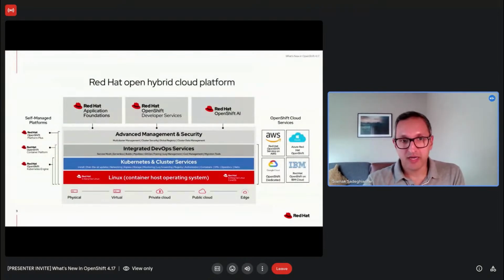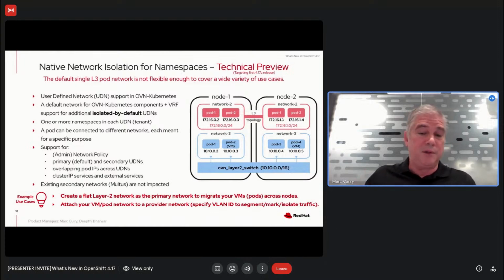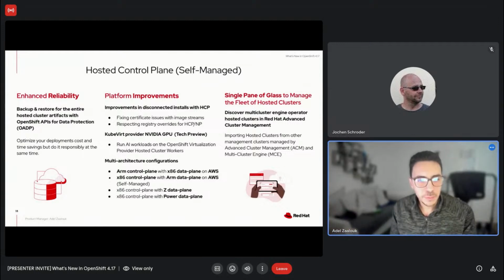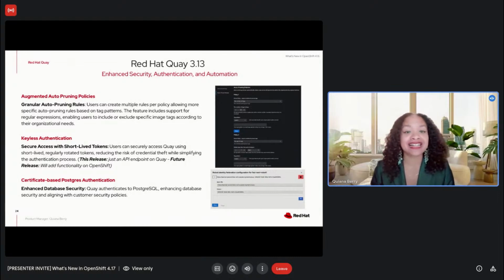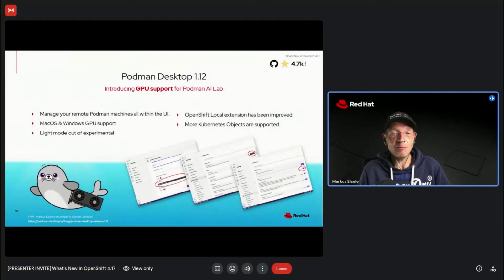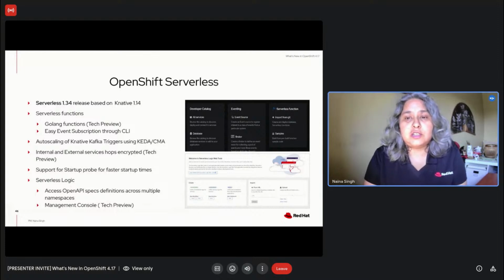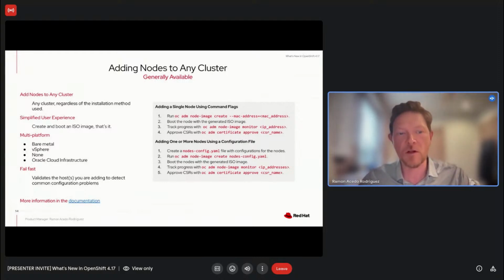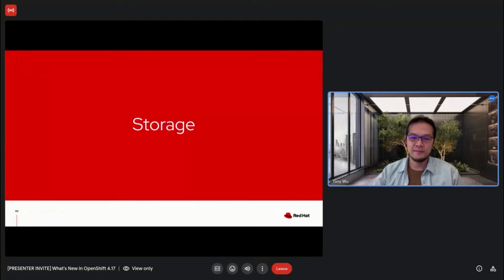What's New in Openshift 4.17 - Key Updates and New Features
Introducing the latest technical product update for Red Hat OpenShift, the leading hybrid cloud application platform. The 4.17 release brings a whole host of powerful enhancements and features. Bring your questions for the Red Hat product managers!

Whether you're an OpenShift user, a developer, or an IT professional, this video has something for you. Join us on this journey to explore the latest and greatest in OpenShift!

00:00 Introduction and OpenShift overview
02:20 What's new in Kubernetes 1.30
03:41 Key 4.17 RFE's
04:55 Spotlight Features and Highlights in 4.17
17:44 Manage at Scale
30:00 Console
31:47 Developer Tools Update
36:29 Runtimes
39:11 Platform Services
46:04 Installer Flexibility
54:41 Control Plane
56:24 Networking and Routing
59:45 Operator Framework
1:05:03 Telco 5G and Edge
1:07:10 OpenShift AI and Closing